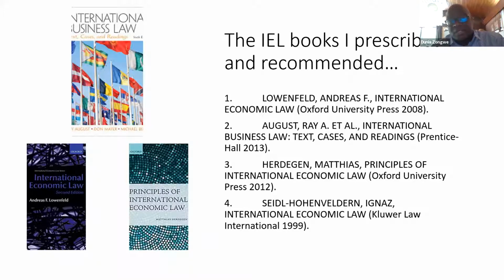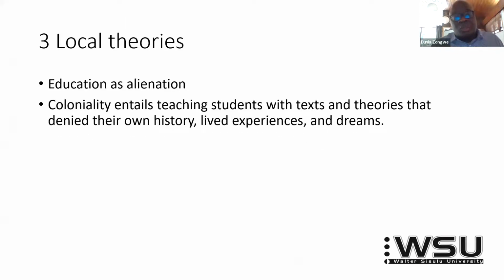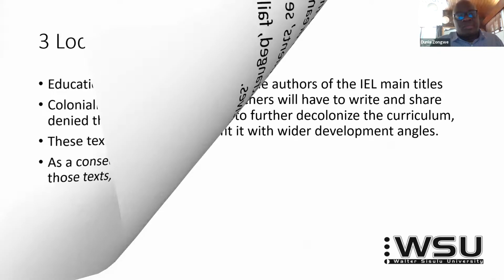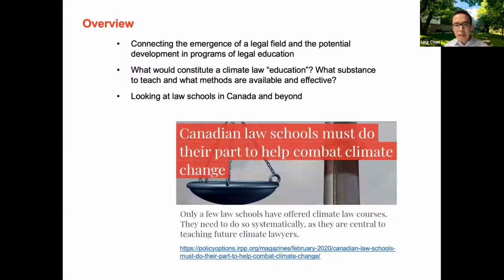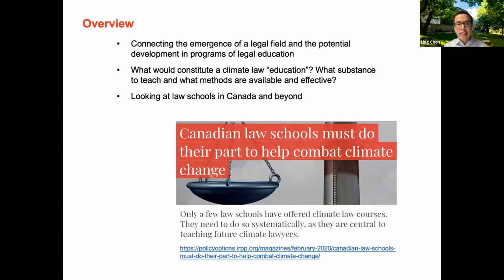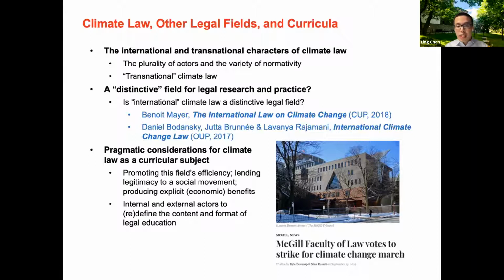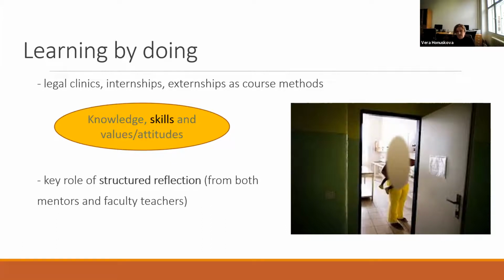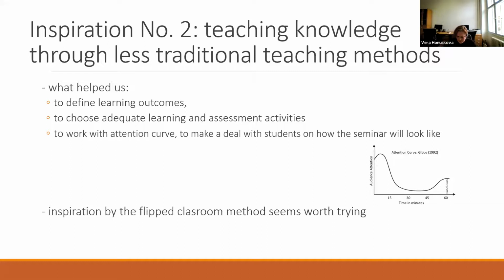Central Issues from the Periphery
The practice of teaching international law is conducted in a wide range of contexts across the world by a host of different actors - including scholars, practitioners, civil society groups, governments, and international organisations. It is somewhat surprising, therefore, that reflections and collaborations on the practice of teaching international law remain relatively rare.

In recent decades, notable contributions concerning international legal pedagogy include: comparative analyses of how different national communities of international lawyers construct their understanding of international law, regional and national reflections on the teaching of international law, critical perspectives on the politics of teaching international law, as well as reflections on the professionalisation of international legal education, teaching techniques, and the use of new technologies for teaching international law.

This series composed of 10 webinars over 5 sessions will explore some of these issues and developments. Bringing together teachers of international law from across the globe, and who apply a range of techniques and approaches to their teaching, the series is sure to inform and inspire.

Webinar 1: Friday 8 January 2021

Chair: Jason Rudall, Assistant Professor, University of Leiden

Speakers:
Jason Beckett, Assistant Professor, Department of Law, American University in Cairo
Vera Honuskova, Department of International Law, Faculty of Law, Charles University
Dunia Zongwe, Associate Professor, Department of Legal Studies, Walter Sisulu University
Ling Chen, Doctoral Candidate, Faculty of Law, McGill University